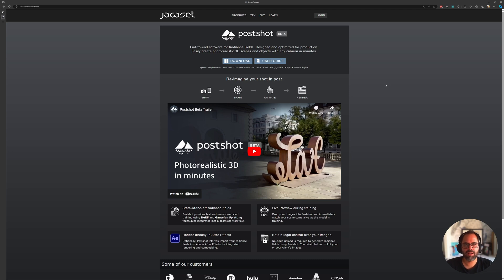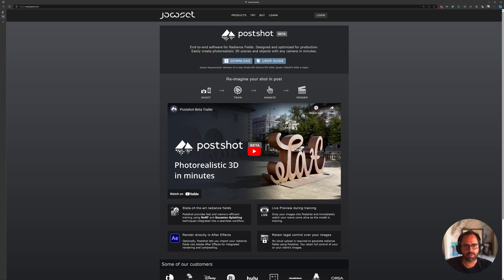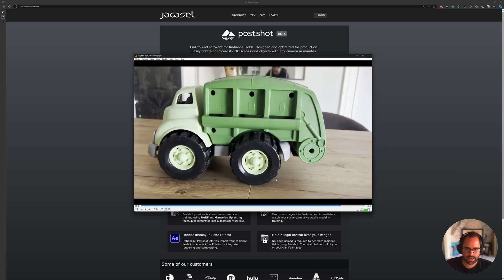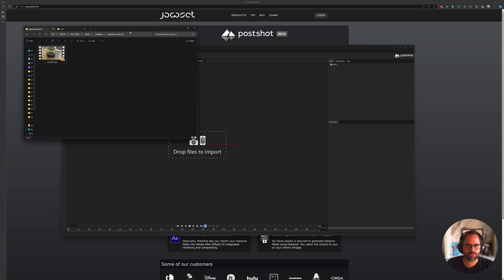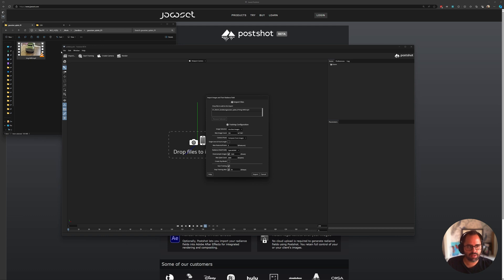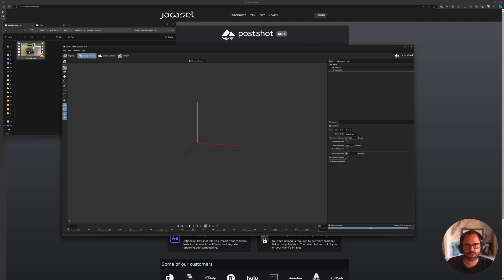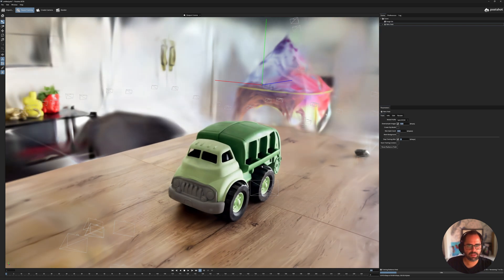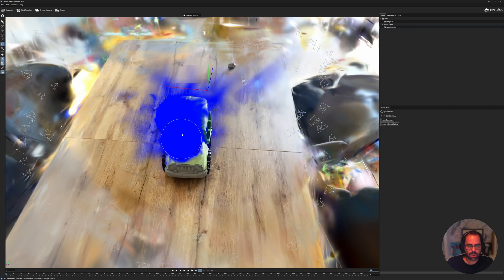Train Your First Gaussian Splat With Postshot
00:00 Intro
02:41 About the footage
05:19 Postshot import settings
07:45 Training
10:30 Cleaning up the result
15:49 Export PLY
17:15 HDR to 8-bit Video conversion